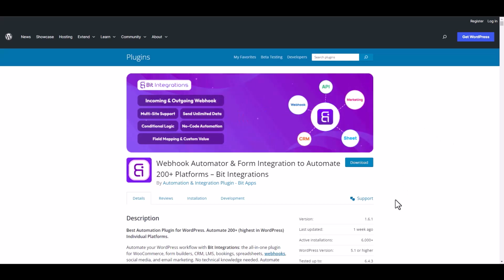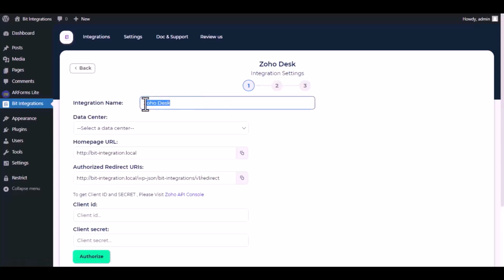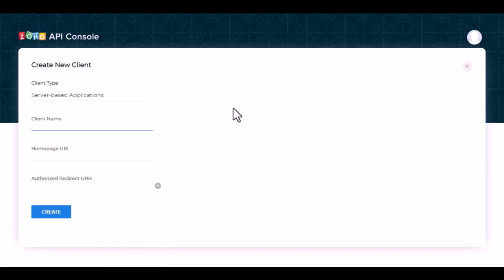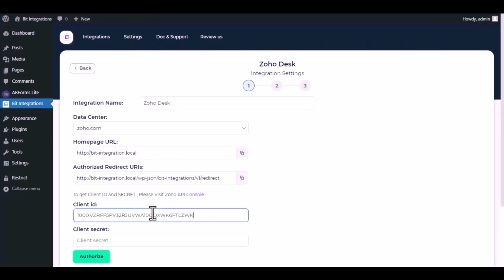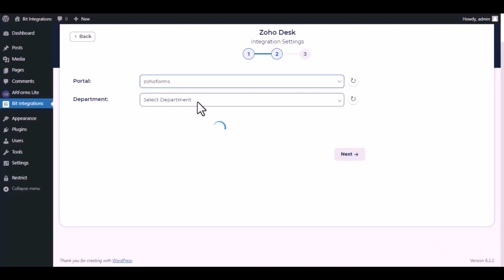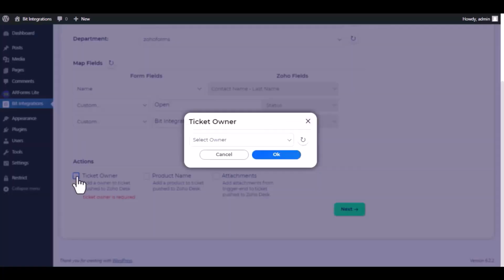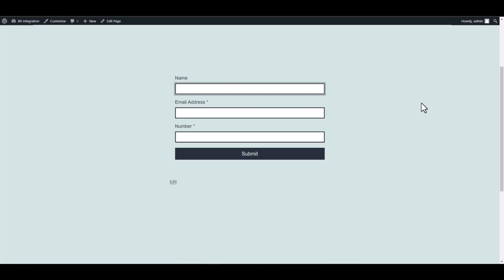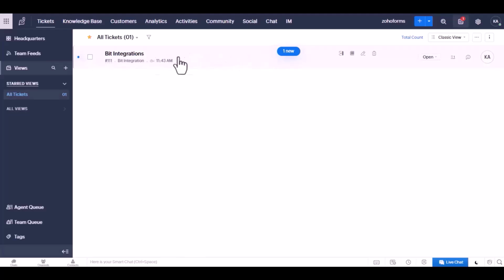Integrating MailPoet with Zoho Desk | Step-by-Step Tutorial | Bit Integrations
🔌 Ready to elevate your customer service game? Dive into our latest tutorial where we demystify the integration of MailPoet with Zoho Desk—an innovative online help desk software designd to create delightful customer experiences and empower your support agents. Learn the art of seamless integration with the user-friendly Bit Integrations WordPress plugin.

📋 In this comprehensive guide, we unveil the step-by-step process of merging MailPoet with Zoho Desk using the intuitive Bit Integrations plugin. Witness the power of unified data exchange as we walk you through how this integration can optimize your customer support workflows, supercharge agent productivity, and cultivate robust customer-business relationships.

Key Highlights:
✅ Discover the magic of integration as we seamlessly connect MailPoet and Zoho Desk through the Bit Integrations WordPress plugin.
✅ Explore the seamless flow of data between MailPoet and Zoho Desk, revolutionizing your customer support operations for peak efficiency.

Whether you're a business owner, customer support enthusiast, or tech aficionado, integrating MailPoet with Zoho Desk using Bit Integrations can redefine the way you handle customer interactions.